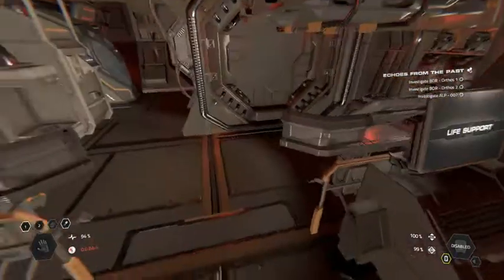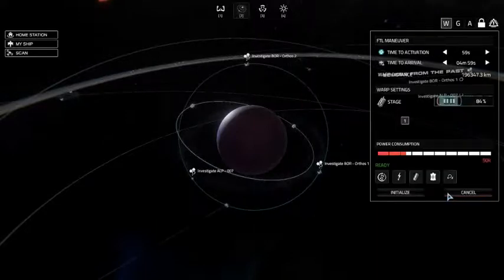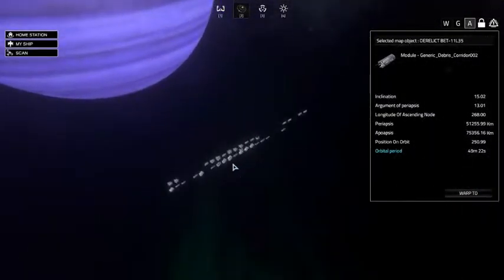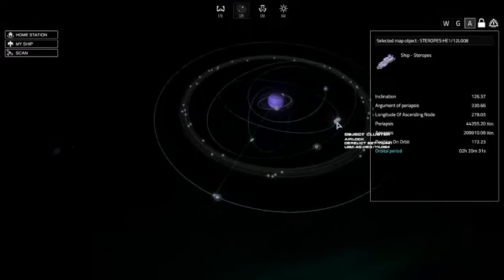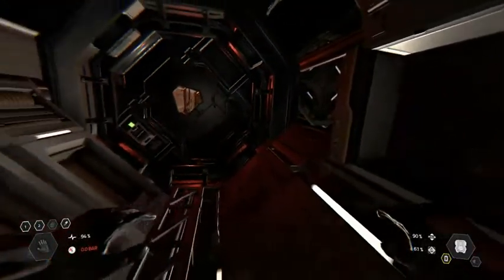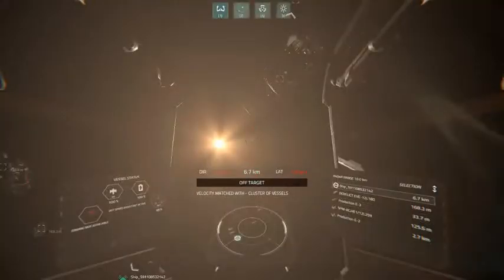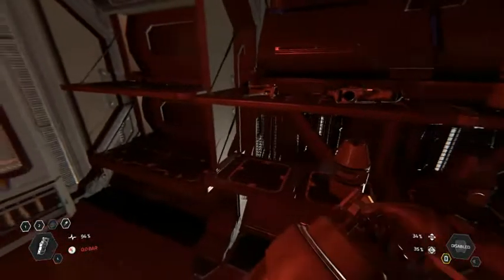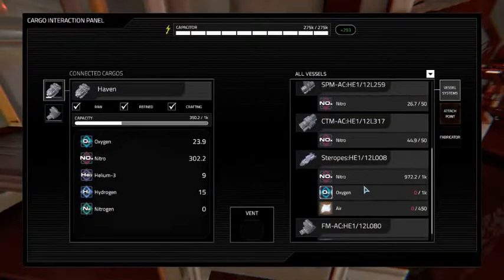Return To Hellion Season 2 Ep 05 Round we go again.